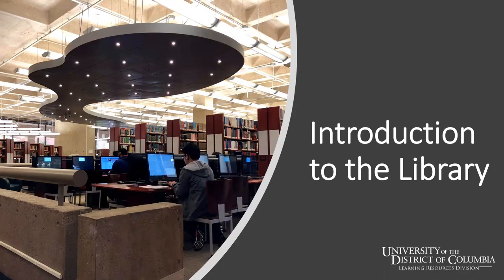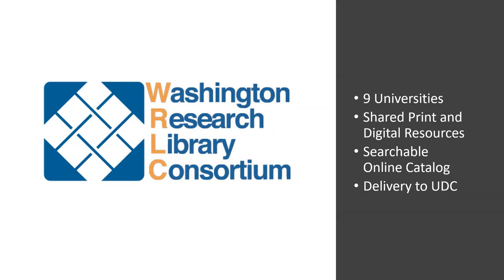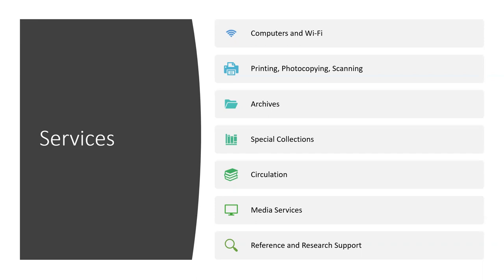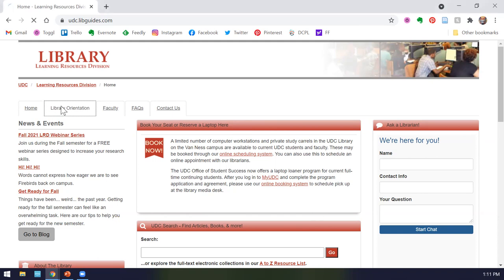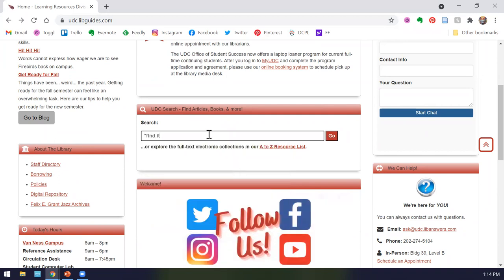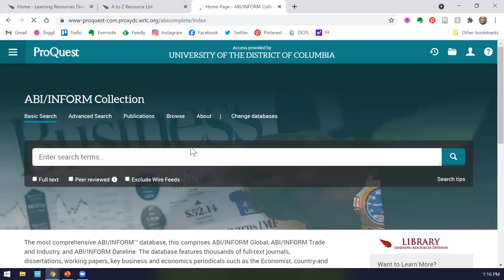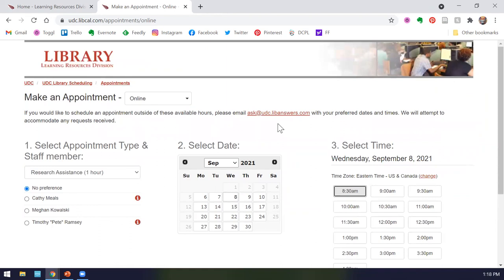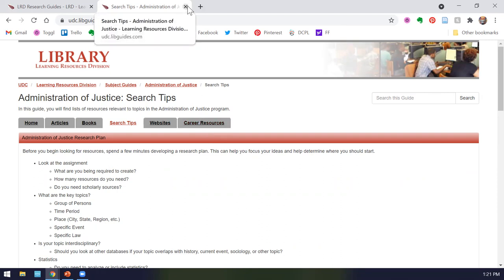Introduction To The Library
This session provides an orientation to the library, its resources, and its services.